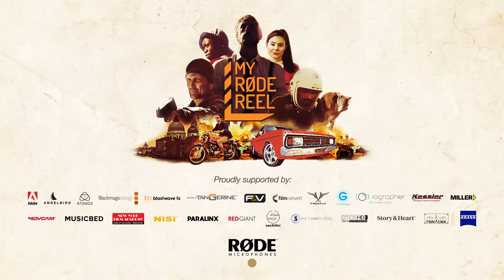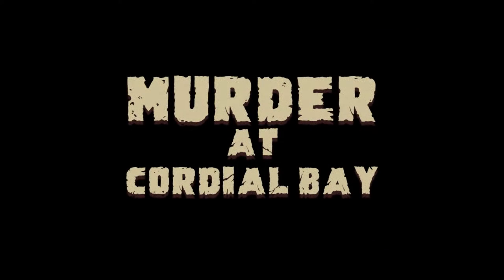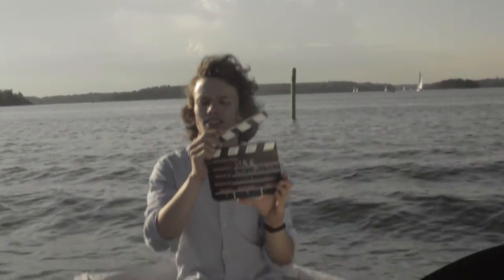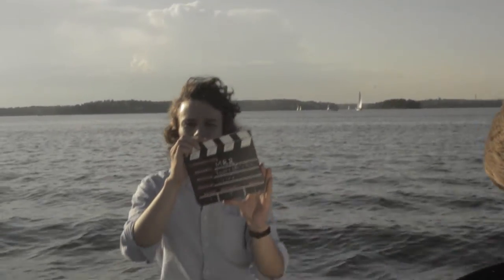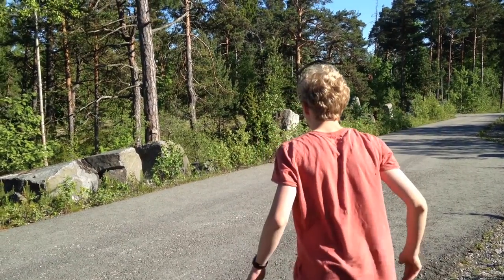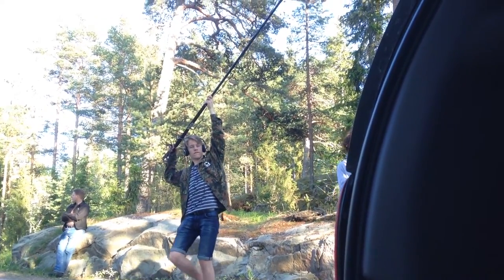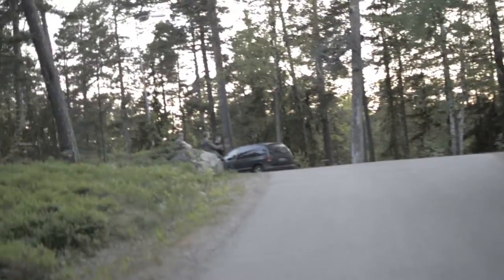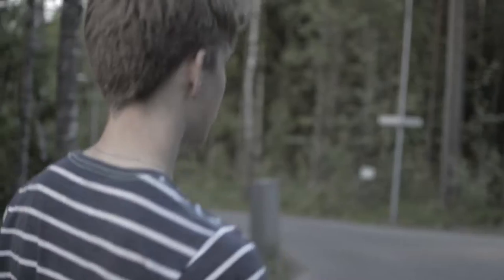Murder At Cordial bay - BEHIND THE SCENES (MyRødeReel2016 - short film)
GO VOTE OUR FILM IN AND WE WILL BE THANKFUL FOREVER.
We used Nikon d3200 on this short along with Røde VideoMic Pro. We had also the Zoom h5 connected to a shotgun mic which was on top of Røde Boompole. We shot this film in our home town Helsinki in Finland. We found very beautiful rock and we used it. We also shot in archipelago just near Helsinki. We mostly shot in the evening because of the look we were going for.